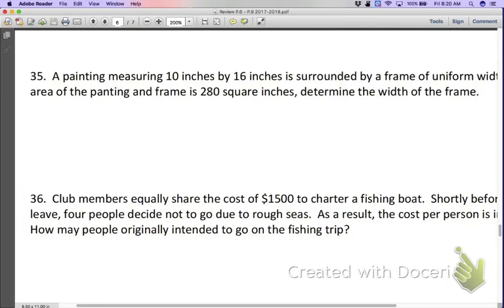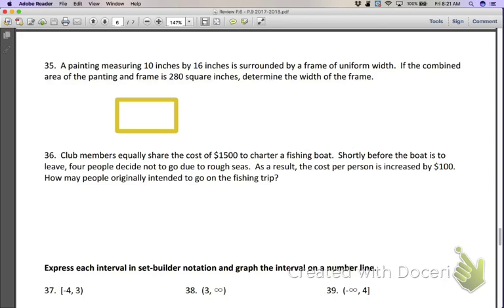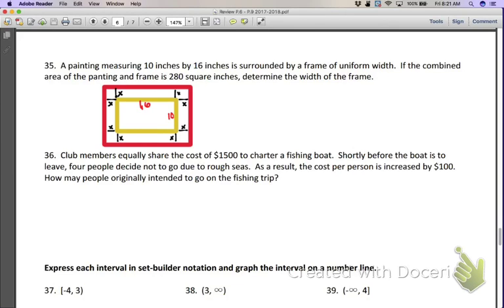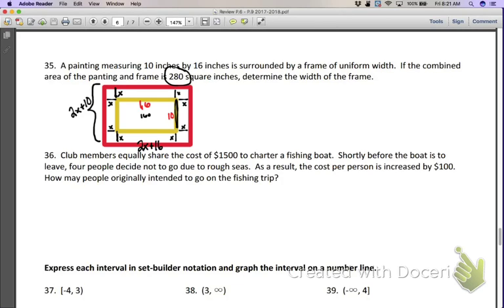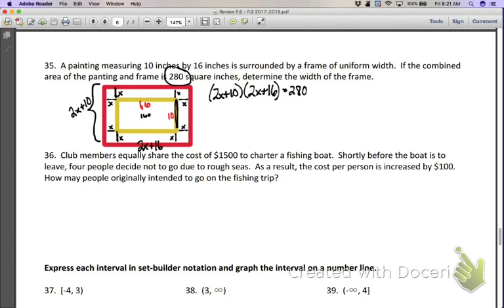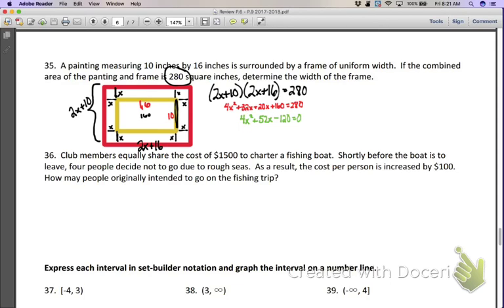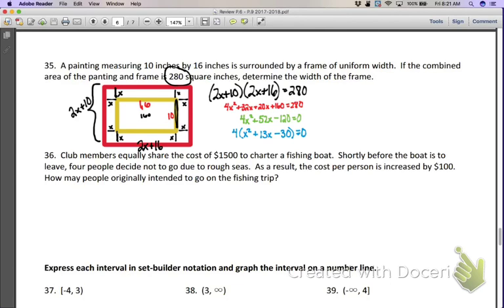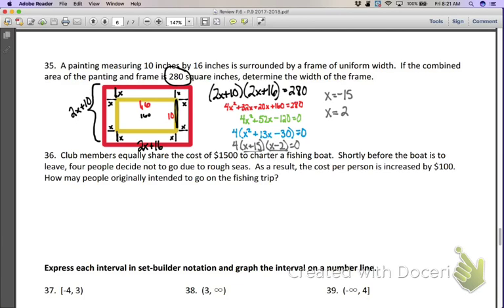P.6 - P.9 Review - #35